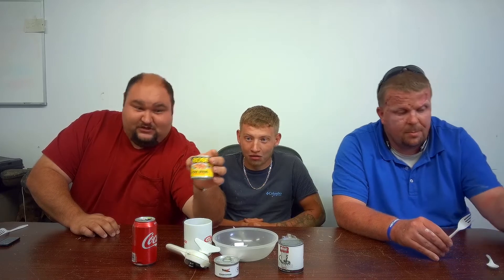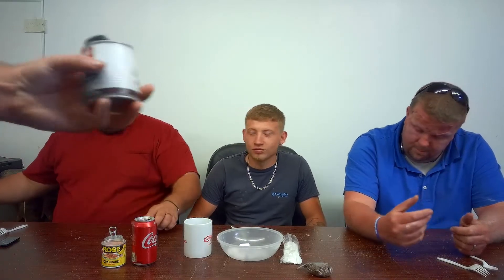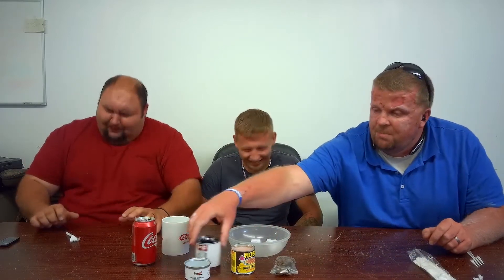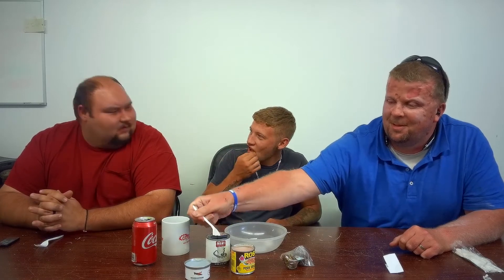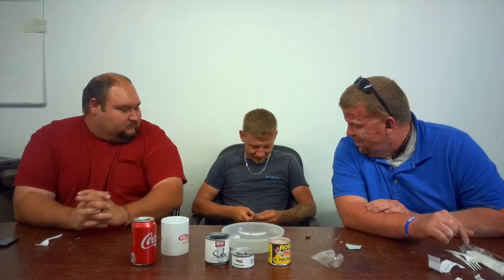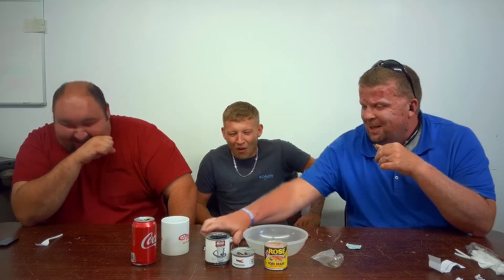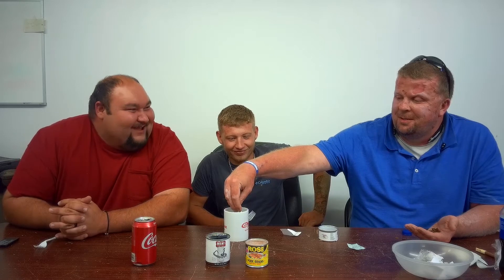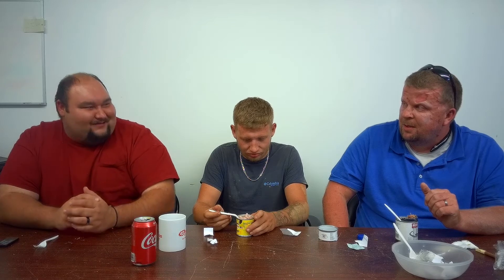EATING PIG BRAINS, GRASSHOPPERS AND RATTLESNAKE! (NASTY FOODS)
MY FRIENDS AND I DECIDED TO TRY A FEW NEW FOODS, AND BOY WERE WE WRONG IN THINKING TO DO SO. IN MY OPINION THE RATTLESNAKE WAS THE WORST. WE STILL HAD A GOOD TIME AND SOME LAUGHS.